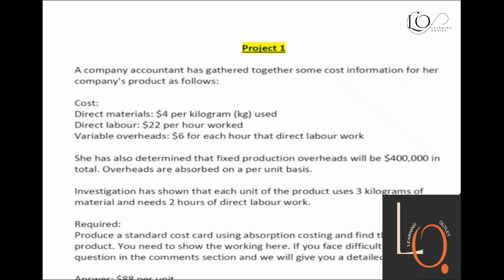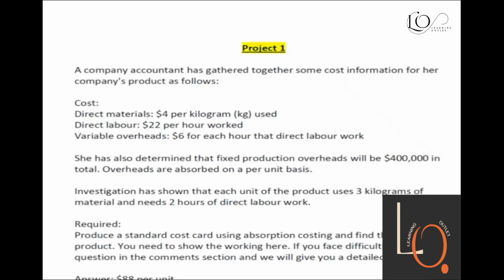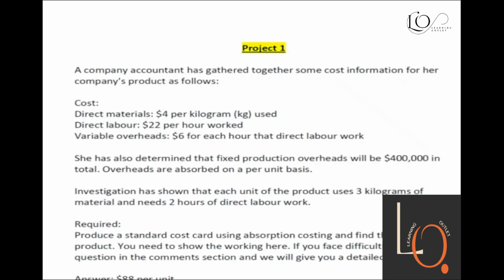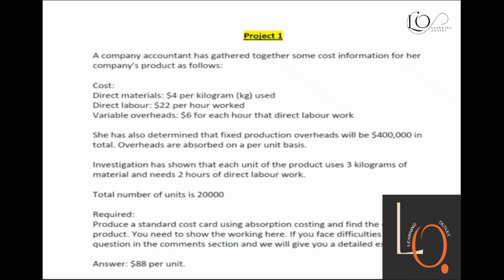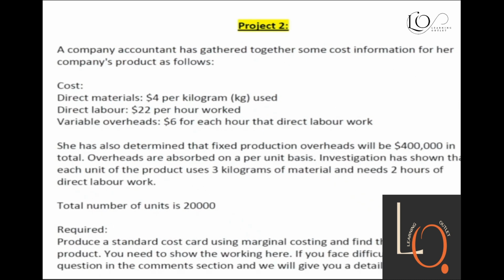How to Test your knowledge on Absorption Costing and Marginal Costing | Exercises | Part 4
Two cost management methods are utilised to distribute the cost to the products generated for their valuation: marginal costing and absorption costing. With marginal costing, variable costs are allocated to goods individually, whereas fixed costs are handled as period costs and subtracted as an expense from the contribution earned. Fixed costs are also included as overheads in the cost of the product when using absorption costing.

Since they both consider fixed costs differently, marginal and absorption costing produce distinct conclusions for the income statement. While fixed expenses are allocated to each unit based on an absorption rate that is based on a projected production level in absorption costing, they are not included in cost per unit in marginal costing.